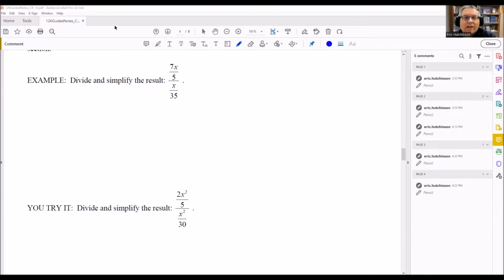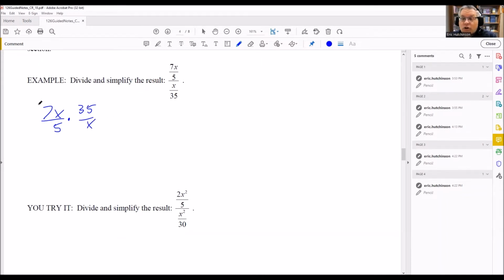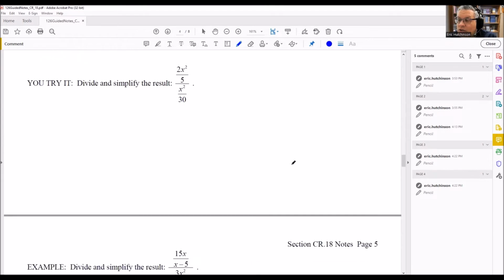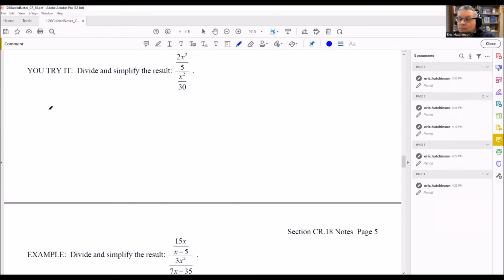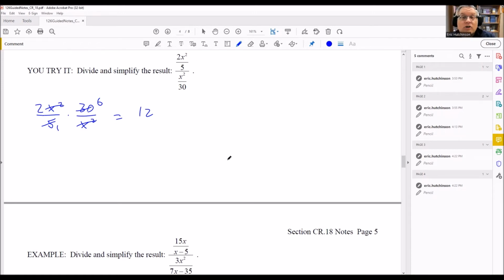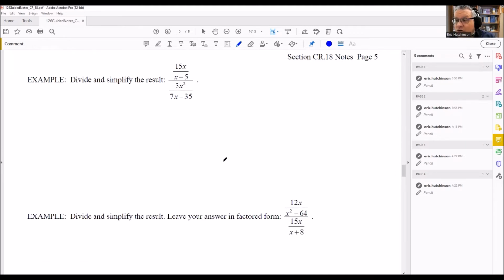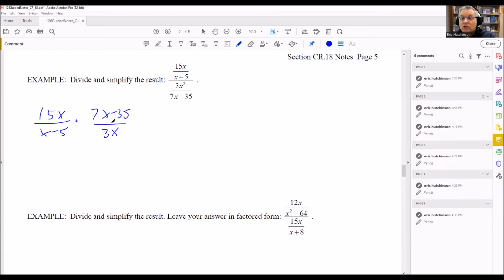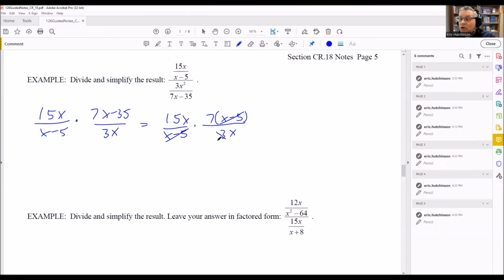Dividing Two Fractions With Cancellation By Factoring 1